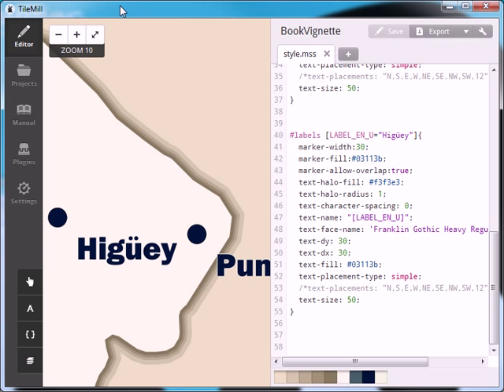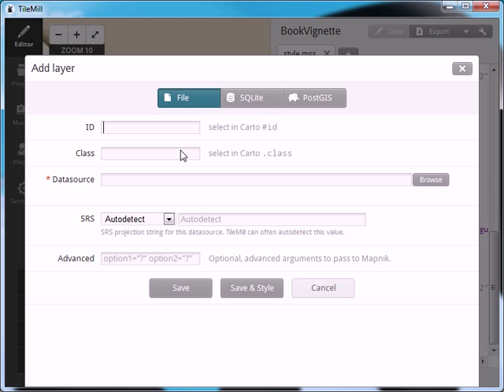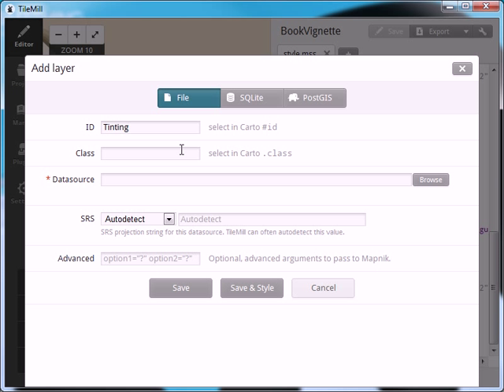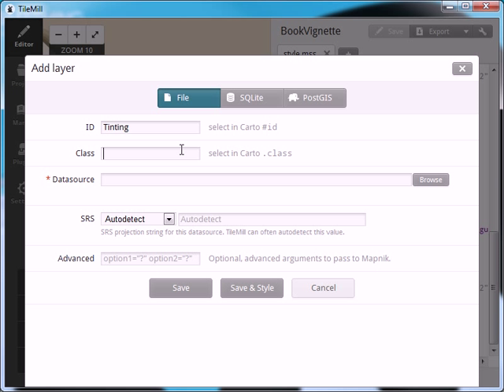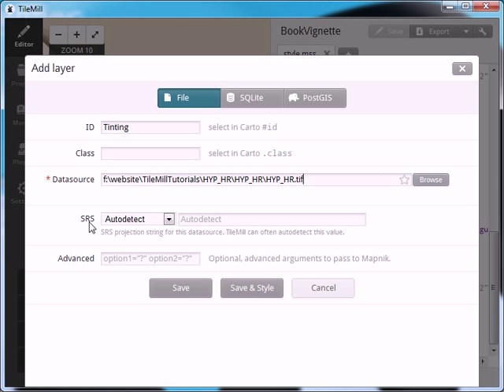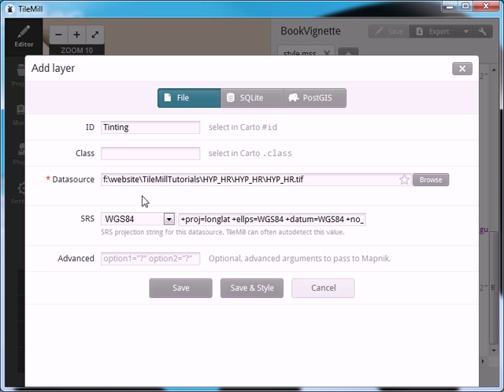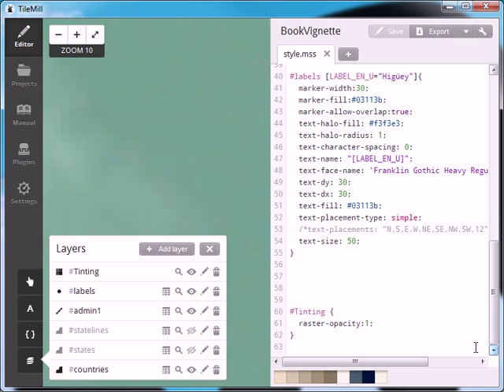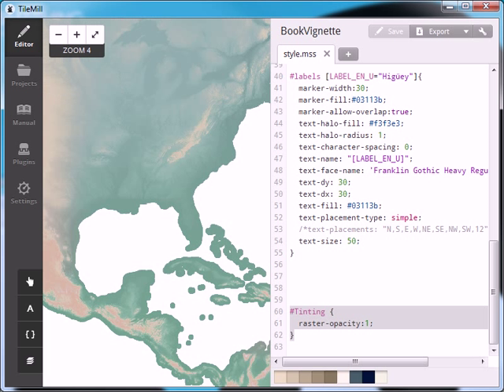Introduction To TileMill 2: Adding Layers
Part 2 in this series of 1-3 minute long TileMill Tutorials. Produced by the author of the GIS Cartography and Cartographer's Toolkit books.